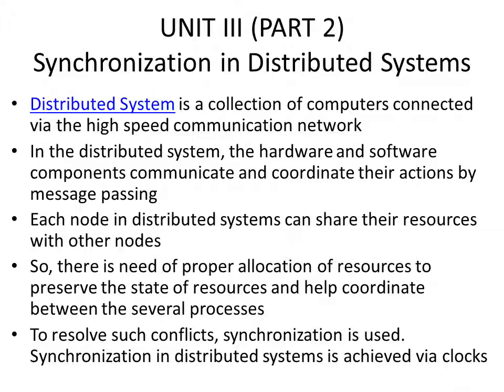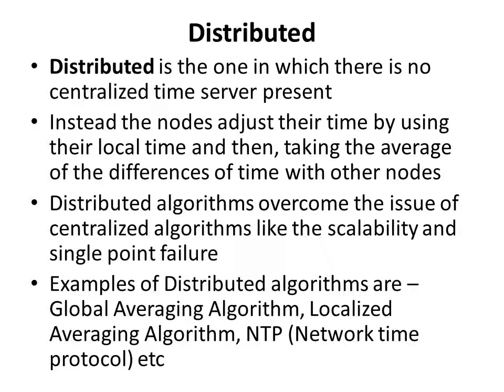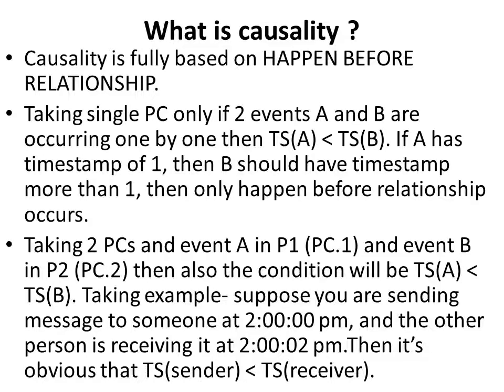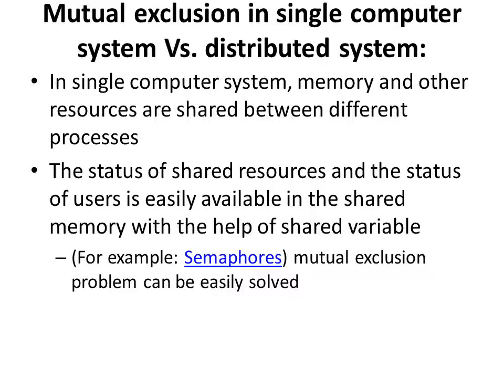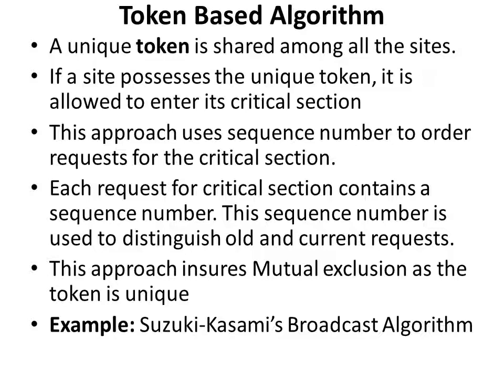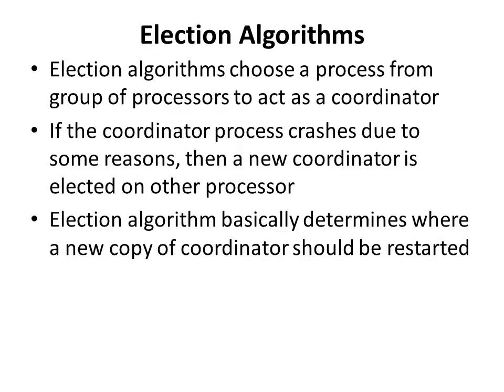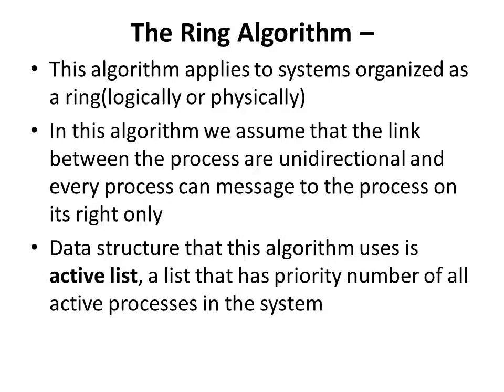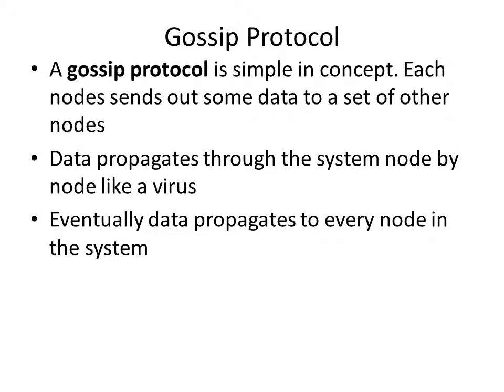UNIT III PART 2 VIDEO